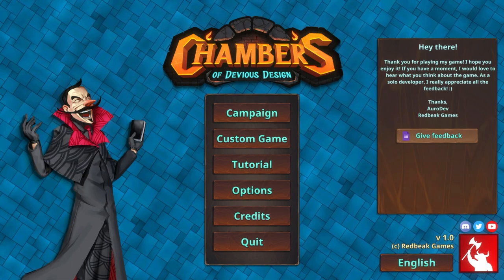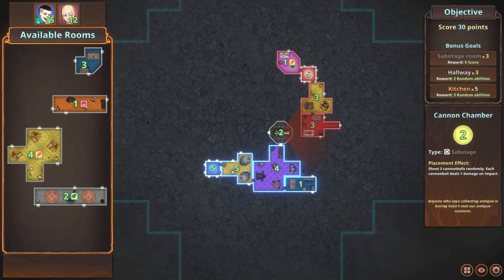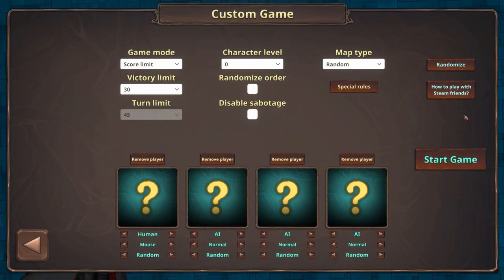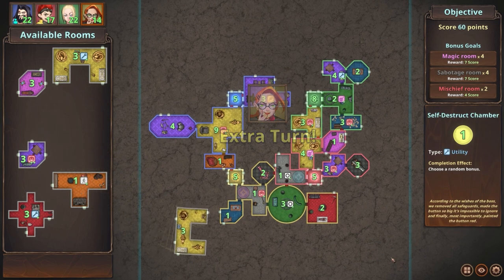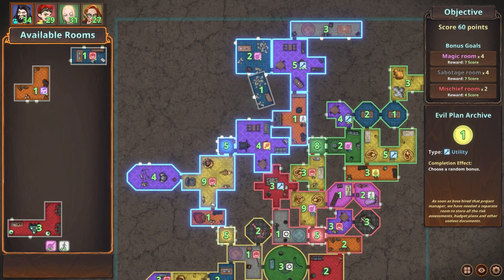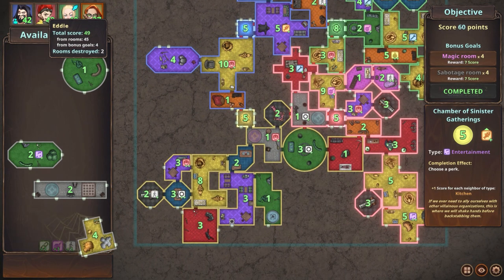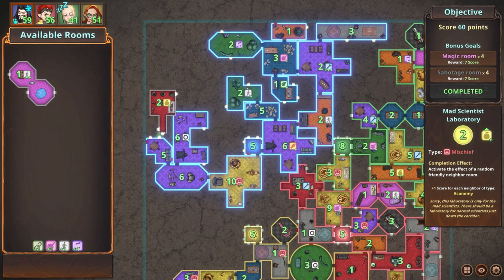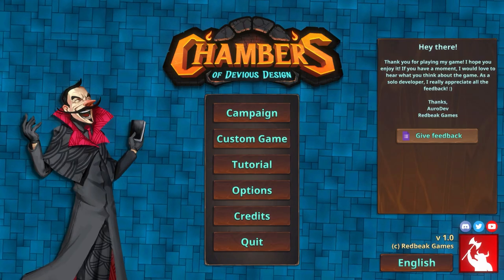EVIL! Base Building | Chambers of Devious Design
Beverage obtained so let's play Chambers of Devious Design.

Chambers of Devious Design is a tactical base building game, where you are tasked with designing an evil lair for an evil mastermind. But watch out! You are not the only one looking to gain favor with the boss. Come up with creative designs and sabotage your competitors!